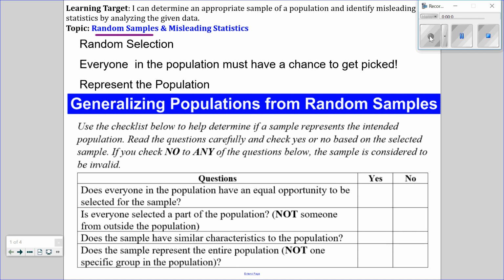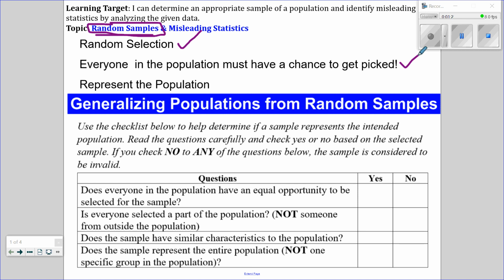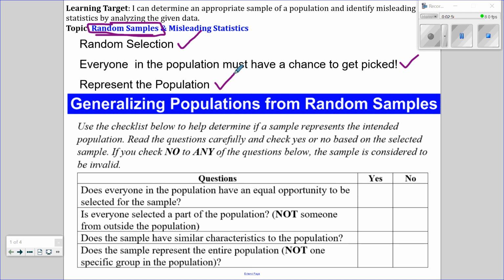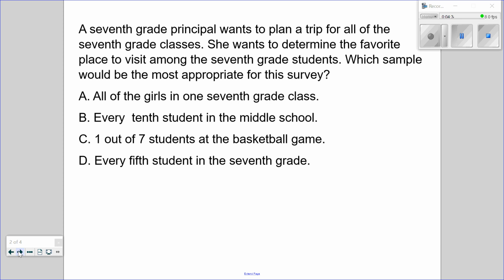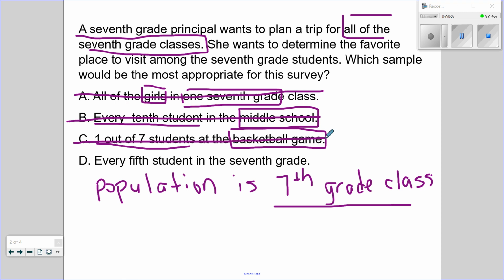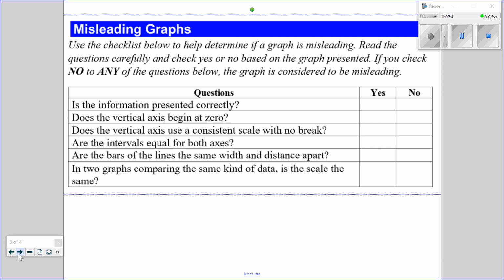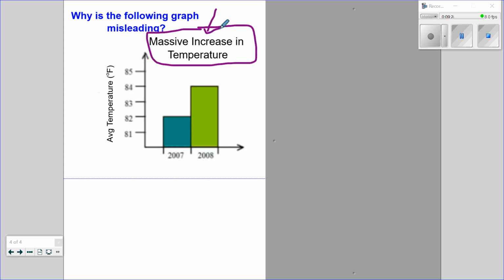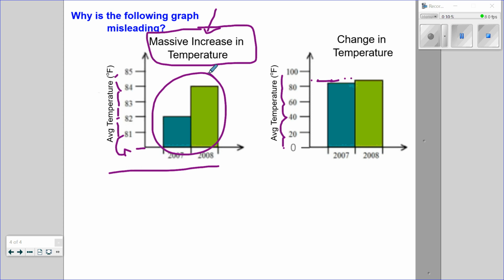Lesson 8.3_Random Sample & Misleading Statistics